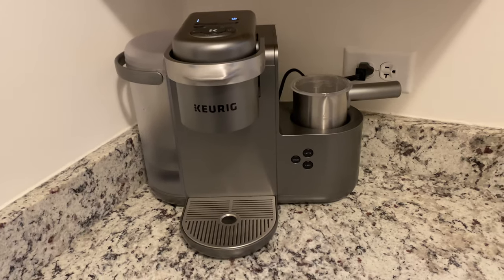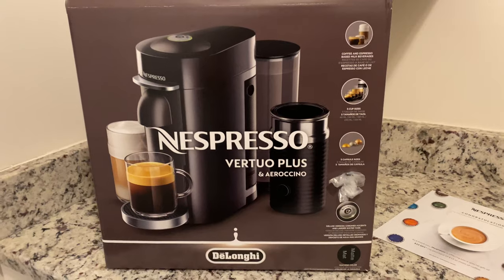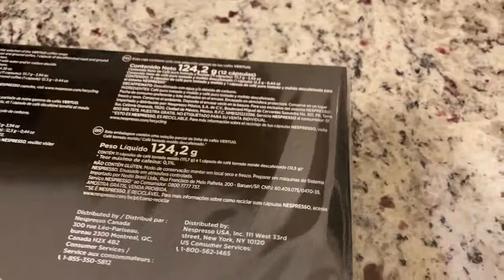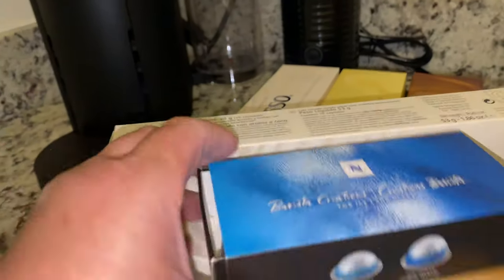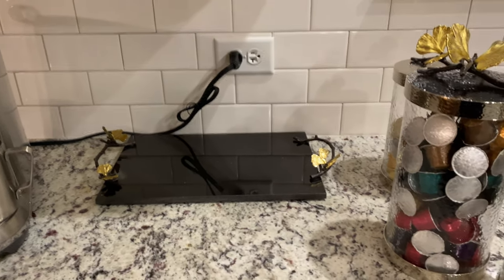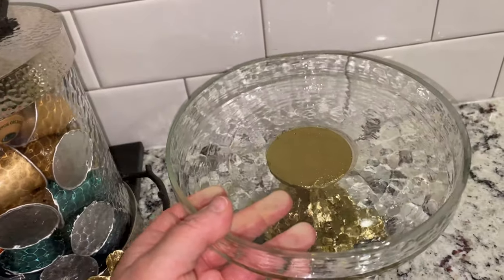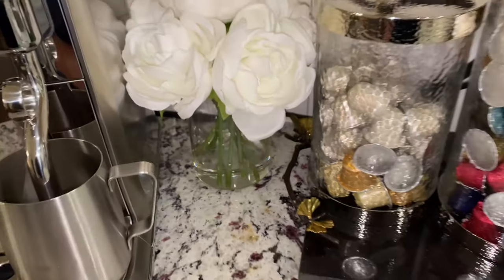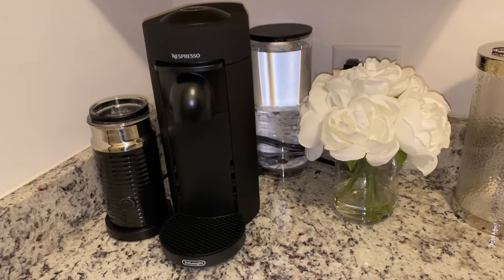NEW COFFEE STATION AND A NEW NESPRESSO MACHINE!!!!!!!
Welcome Back Friends! I’m so excited for this video. I finally replaced my Keurig machine in my Butler’s Pantry with a new one. I have two coffee stations now and two Nespresso machines. One is the Creatista Pro and our new one is the Vertuo Plus. Having both machines, is having the best of both worlds and we are loving them both!

In This Video:

Nespresso Vertuo Plus:

Bitters Bottles for the Syrups:

Flow Pourers for the Bitters Bottles:

Mason Jars with Diamond Texture:

Glass Milk Frothing Pitcher:

A La Madre Low Carb Corn Tortillas

I N S T A G R A M : debra_gabriella - Home Decor & Lifestyle
I N S T A G R A M : Ketohealthyme - Keto Journey

Use the Code below to receive FREE PRODUCTS  on your first order with Grove Collaborative!